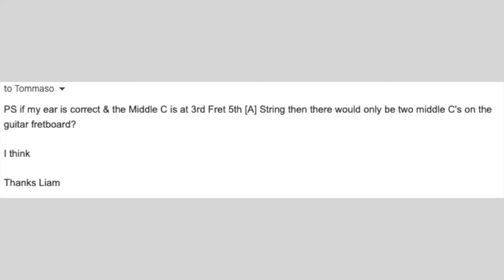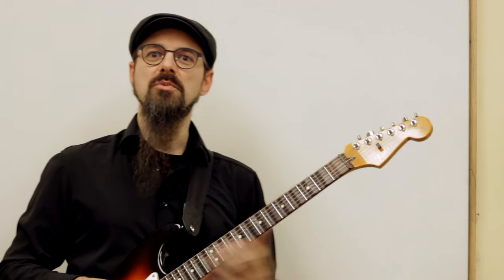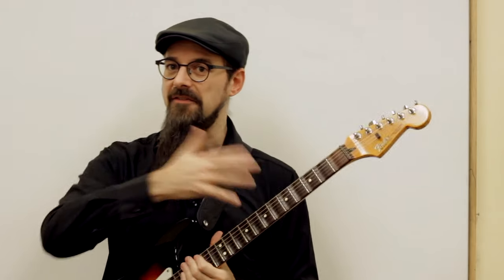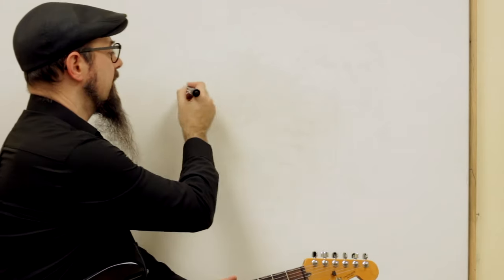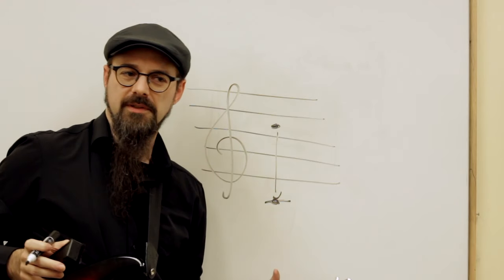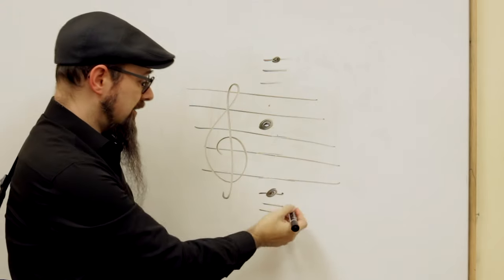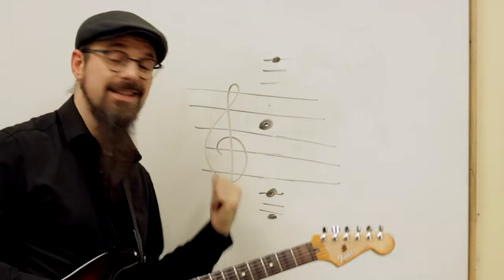Where's the MIDDLE C On A Guitar? [Trick Question!]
Where is middle C on the guitar? And what effect does this have on how we read sheet music? Keep watching to find out!